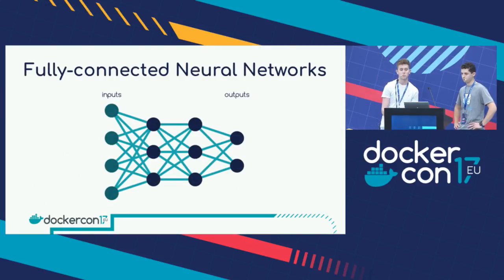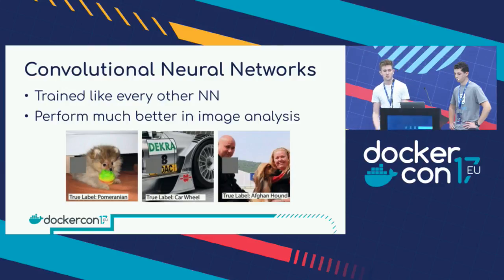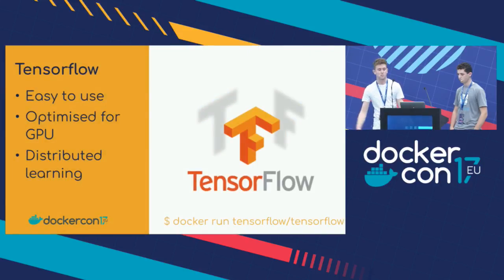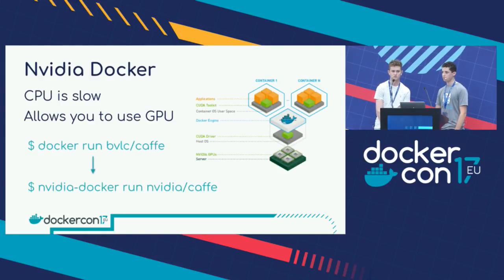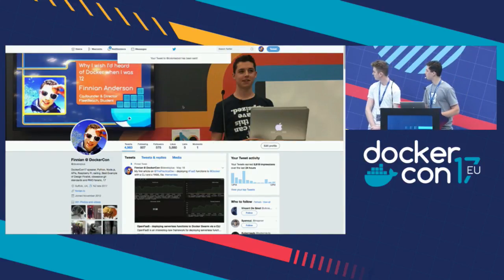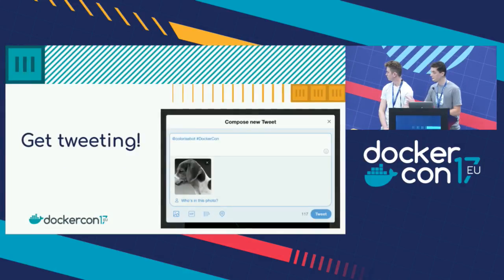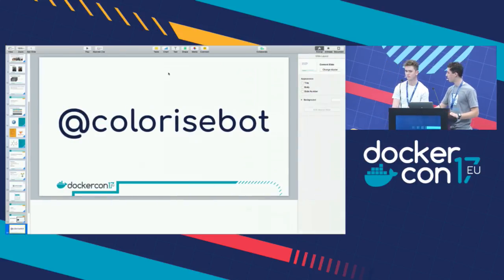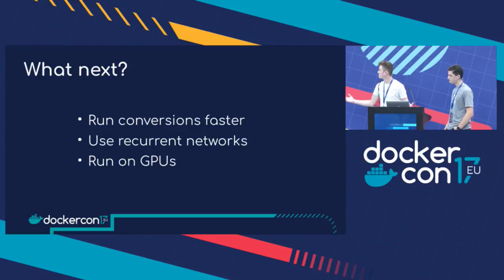Repainting the Past with Distributed Machine Learning and Docker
"A picture is worth a thousand words” – Frederick R Bernard. Video is worth thousands more. With millions of hours of black and white video footage circulating around the internet or locked indefinitely in storage archives, their true stories and colours have been lost forever. With the cost of breathing new colour into these fragments of history being $3000 per minute, the vast majority of this footage will never be truly appreciated. Wouldn’t it be revolutionary if we could combine the latest cutting edge research in machine learning with the power unleashed by distributed computing with Docker to solve this problem? Using recurrent convolutional neural networks combined with advanced scheduling, distribution, and orchestration made possible only by Docker, we are able to realistically hallucinate colour back into any black and white video. And with machine learning, we can cut the costs dramatically by automating the process of painting each frame, resulting in a realistic high-quality video in record time. We will demo this and much more in our talk “Repainting the past with distributed machine learning and Docker